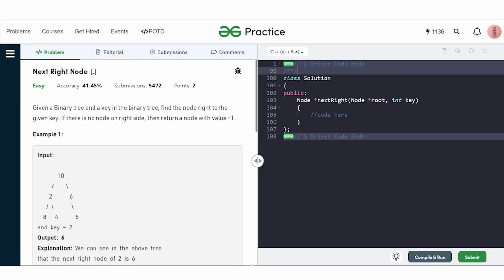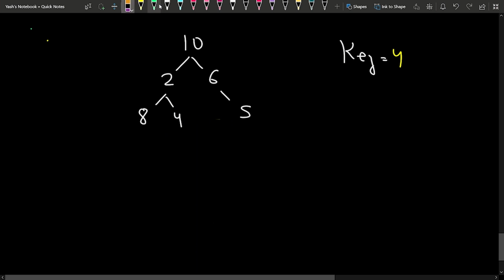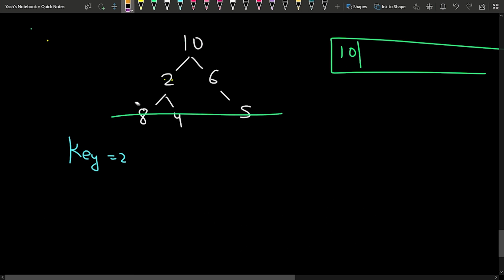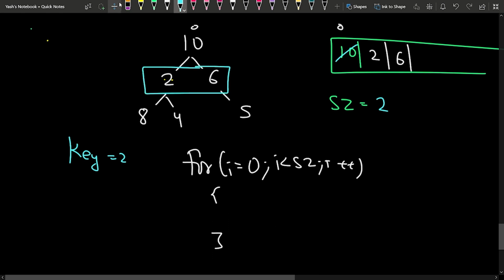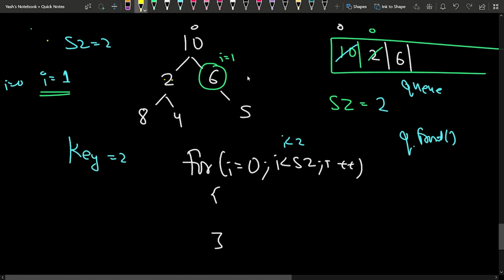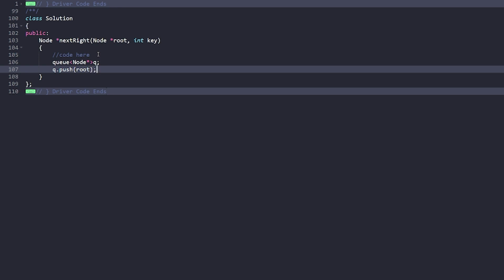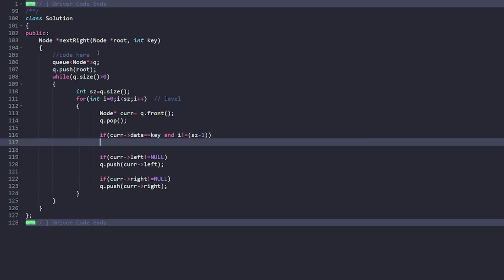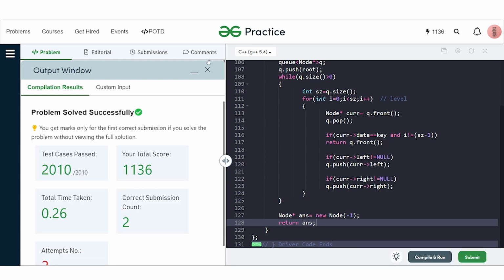Next Right Node | Problem of the Day : 29/08/22 | Yash Dwivedi